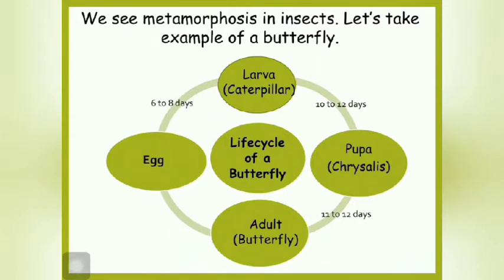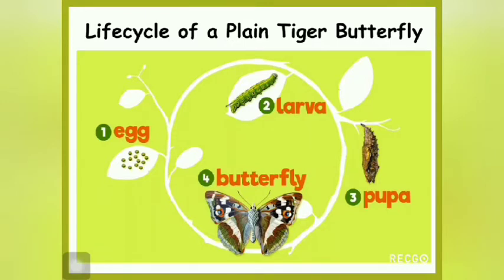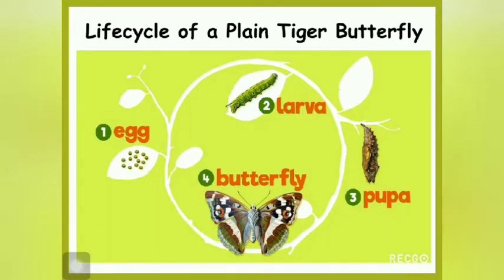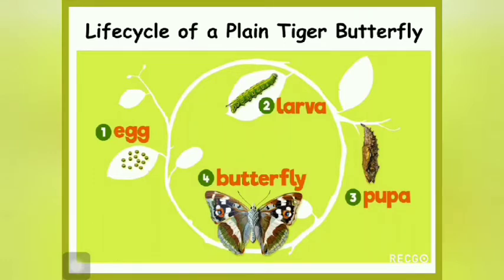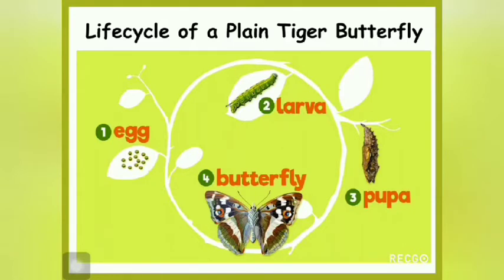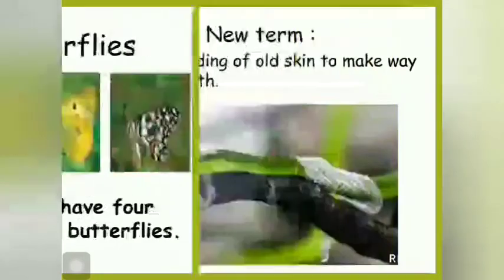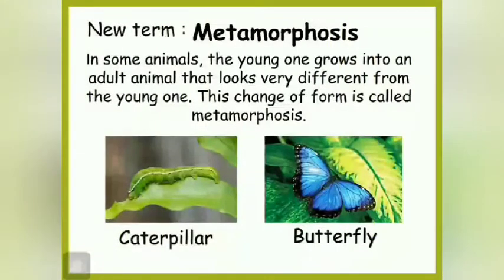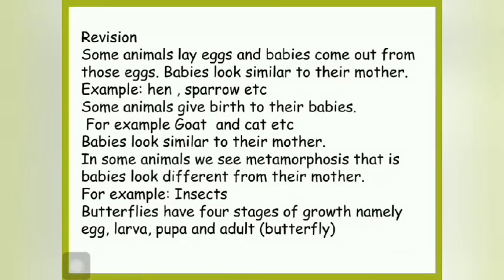STD 4 EVS 1 Ls 1 part 2 864x486